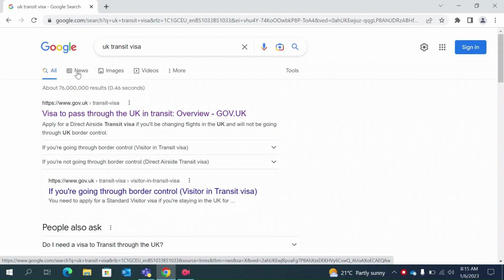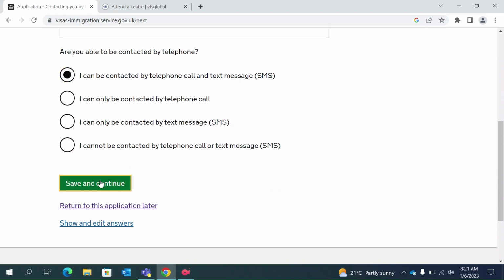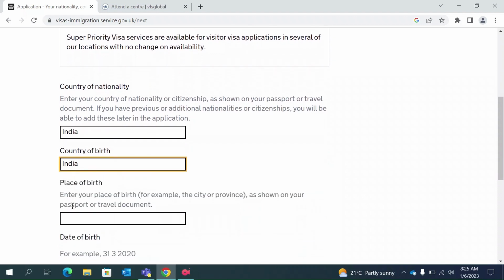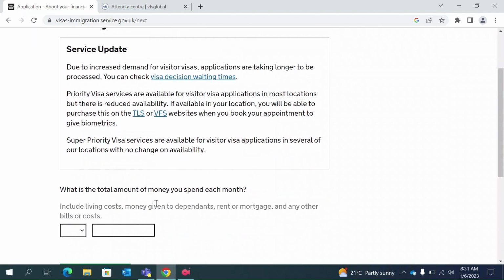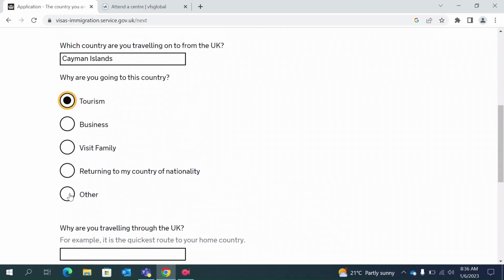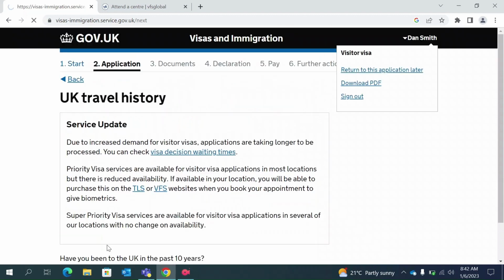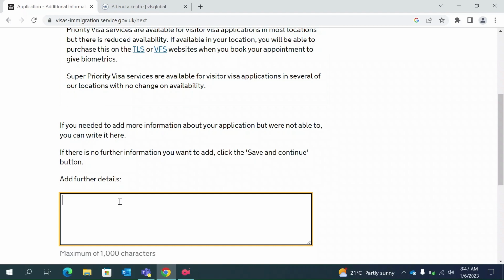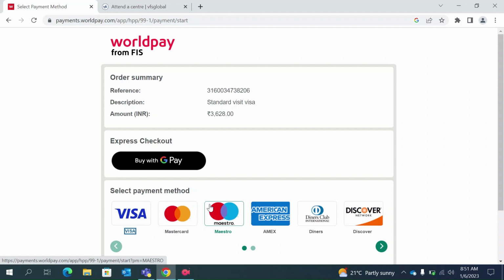How to apply UK Transit Visa 2024 | Step by Step Direct Airside Transit Visa | Visitor In Transit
Step by step guide to fill UK Transit Visa. Detailed explanation on how to fill Direct Airside Transit Visa | Visitor In Transit Visa